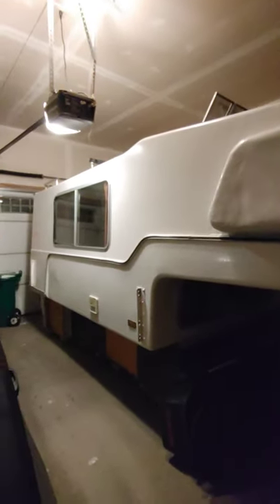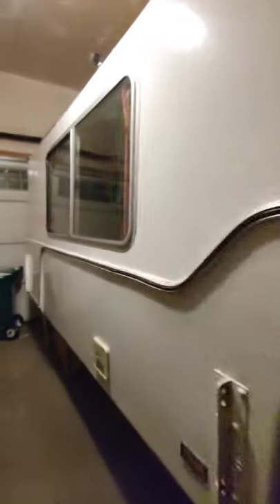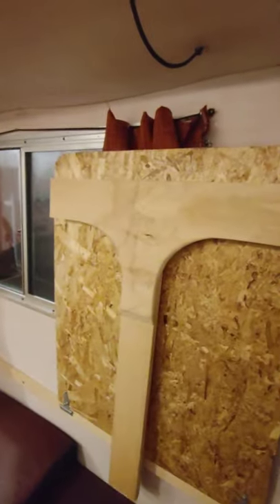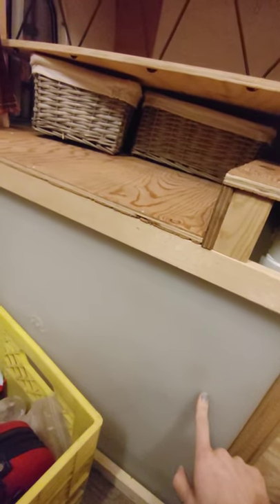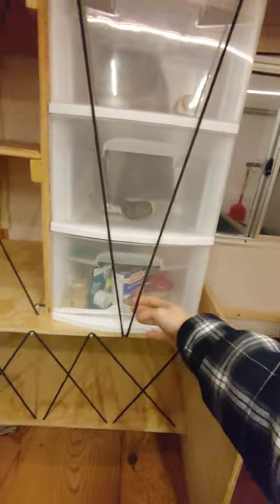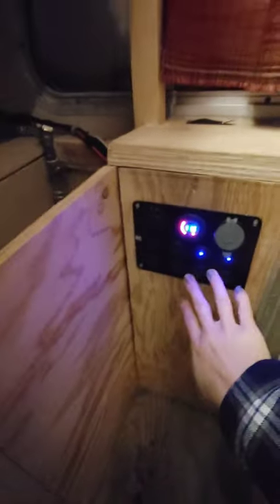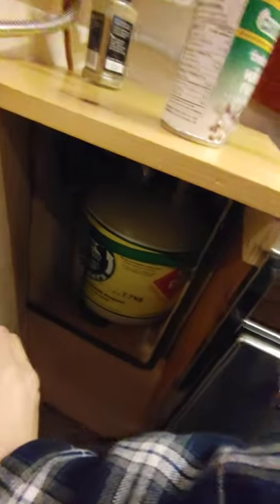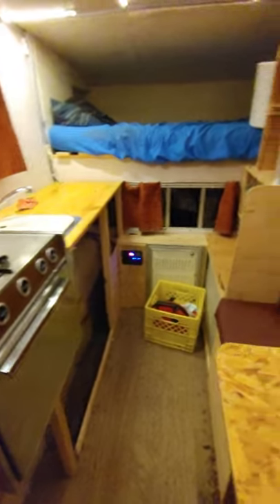EPISODE 1: PICKUP TRUCK RENOVATION - PRE-DEMO TOUR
HEYYY I am semi renovating a truck camper.in my garage. in the winter! 🥶🥶🥶🥶

it's for a friend out in BC. so if you like low quality, low quality edits too, then keep watching :)